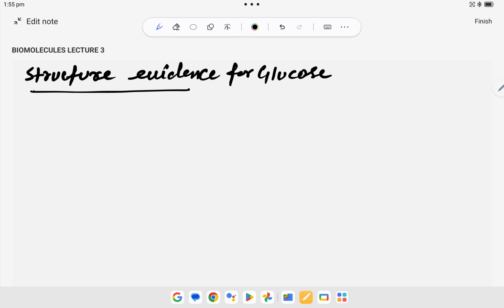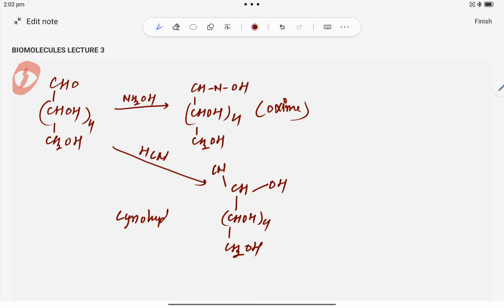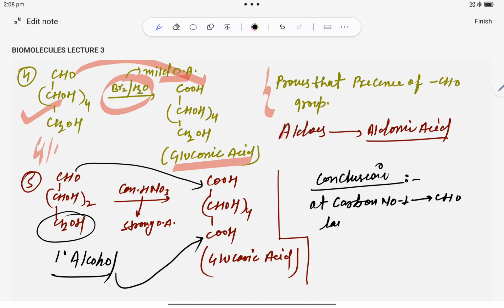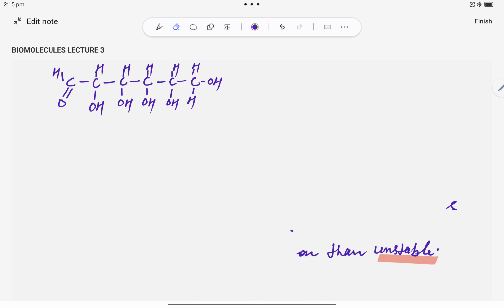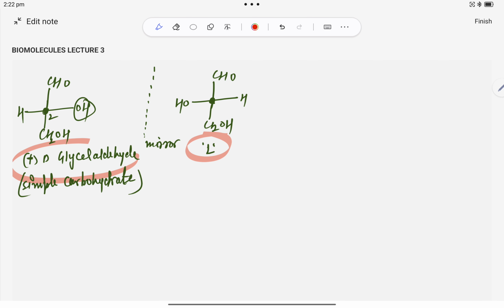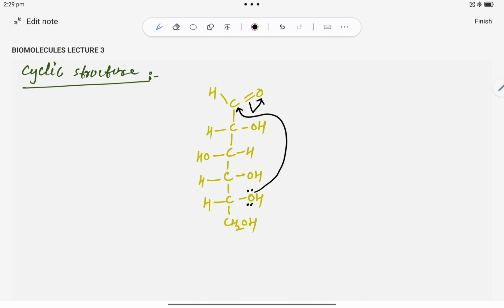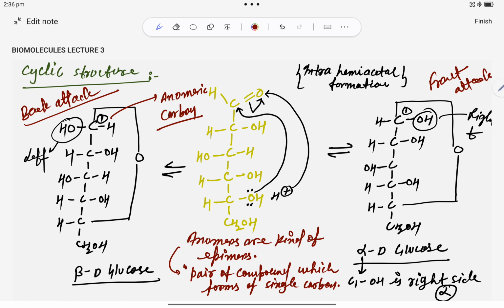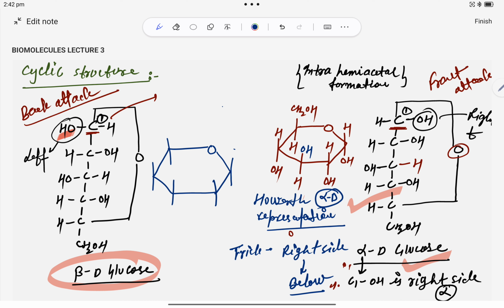(L-3) Biomolecules ll Glucose structure evidence and cyclic structure ll JEE NEET ll by Govind sir